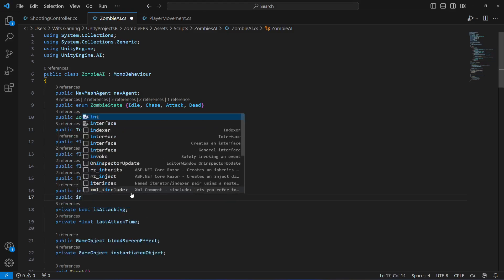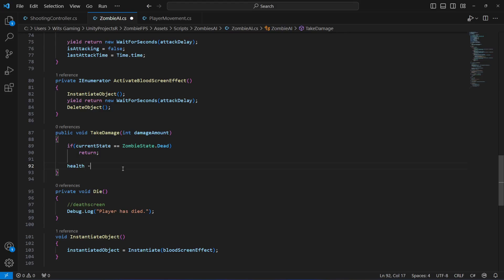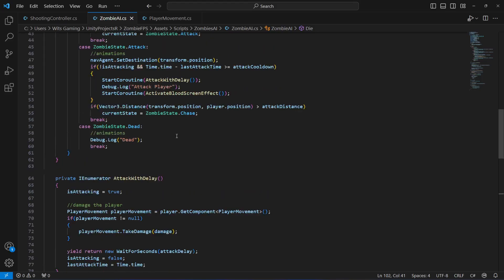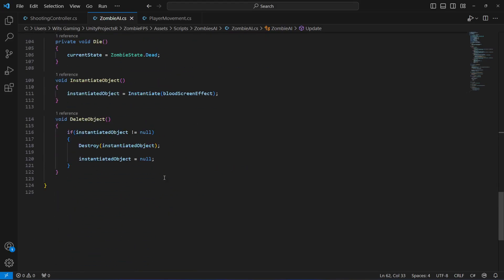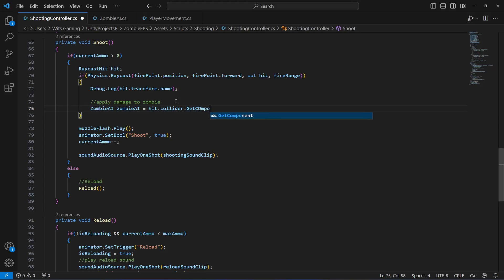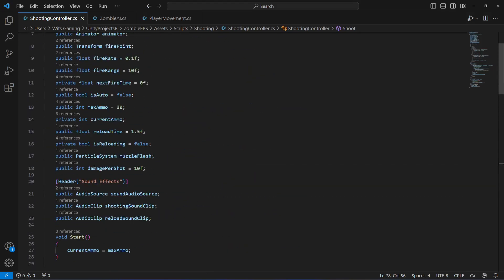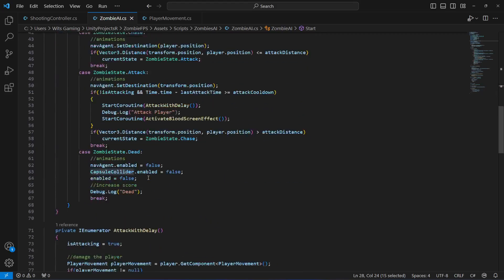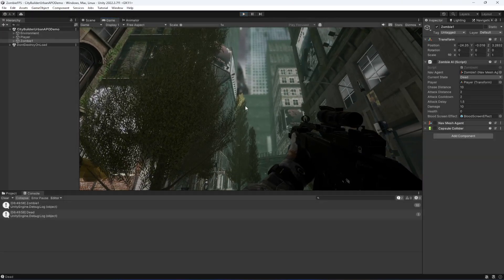Unity Apply Damage to Zombie | Unity Sniper Game | FPS Zombie Apocalypse Survival Game Development